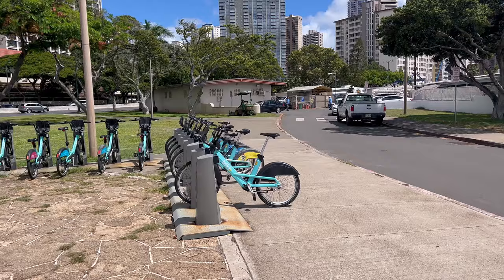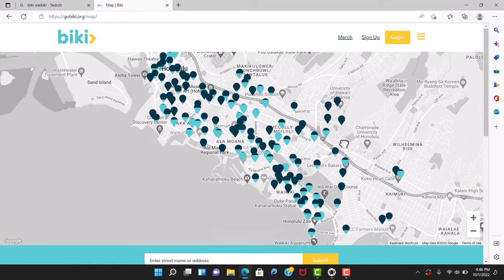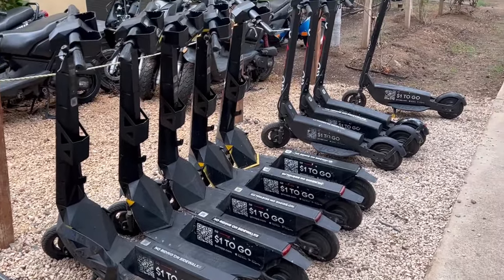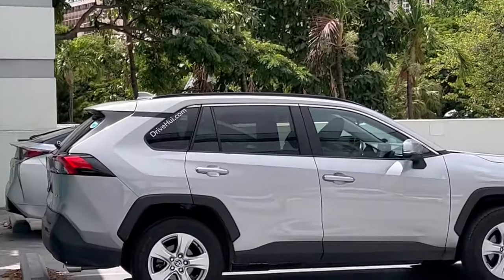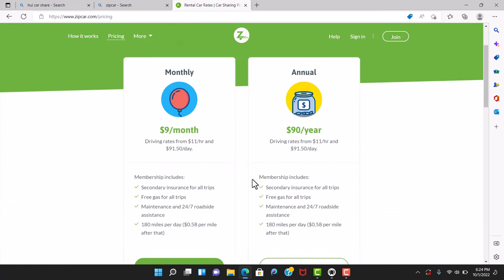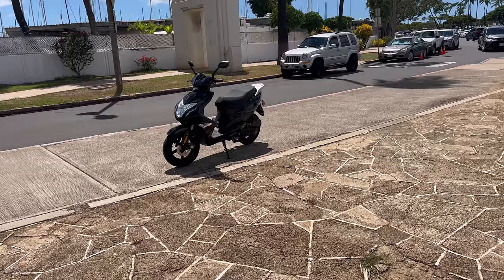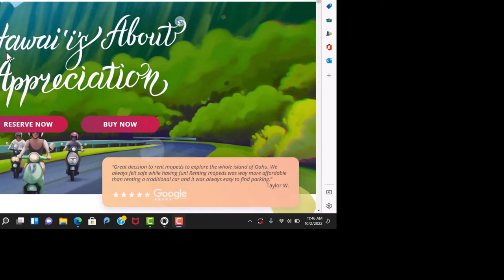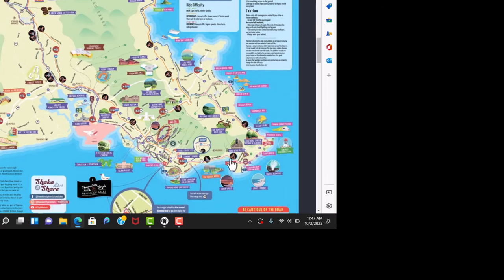Hawaii Travel Hacks and Tips | Hawaii Vacation on a Budget | How to Save Money in Hawaii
Today, I’m talking about Hawaii travel hacks and tips, Hawaii vacation on a budget, and how to save money in Hawaii. Don't rent a car in Waikiki! Save money on your Hawaii vacation. Are you headed to Waikiki? Don't rent a car at the airport! This video will give you great alternatives and you can have more cash for Mai Tai's!

Oahu is the most diverse of the Hawaiian Islands, making it the ideal tropical escape because it has something to offer everyone. However, you must first decide how you intend to get around the island before scheduling your daily activities and excursions. There are many options available if you want to navigate about Oahu without a car. In every part of the state, there are numerous transportation options. Taking a bus or cab, utilizing an Uber or Lyft, using trolleys, renting bicycles or scooters, or using the airport shuttles are some of the finest methods to move around Waikiki.

In Waikiki, a free trolley is available, although it may only be used for the Pink Line. The trolleys are driven and services are rendered by Waikiki Trolley. Walking is also great option in Waikiki. In fact, it is among the top five most walkable communities on Oahu and one of the most walkable cities in the entire state of Hawaii. The central Pacific island of Oahu offers the ideal fusion of exciting entertainment, breathtaking beaches, and top-notch museums. The Dole Plantation, Iolani Palace, Honolulu Aquarium, Shangri-La Mansion, Hanauma Bay, and Diamond Head Monument are further points of interest.

If you’ve found this video, you’re probably looking for more info on:
• Hawaii travel hacks and tips, and Hawaii vacation on a budget
• how to save money in Hawaii, and budget travel in Hawaii
• can you visit Hawaii cheap?
• cost of Hawaii vacation, Hawaii family vacation, and Hawaii on a budget
• how much money should I save for Hawaii
• how to save money traveling to Hawaii
• save money Hawaii vacation

"TheBus" is also a reasonably priced option. It is simple to use and has vast bus lines that cover the majority of the island. Of all the islands, Oahu's bus system is the most efficient and reasonably priced. more benefits Every 15 to 30 minutes, buses run. Shangri La, Koko Crater Trail, and Kailua Beach Park are among the attractions that may be reached by bus. TheBus is a fantastic transportation option in Oahu, regardless of what you have planned. Be sure to plan your itinerary and have cash on hand for the bus cost. The only drawback is that it's the slowest choice due to the numerous stops, so plan on taking a little longer to get there.

There are Waikiki Trolleys all across downtown Honolulu. There are numerous stations for the trolleys along Waikiki Beach and in other parts of Honolulu. To make using the trolley easier, you could get a pass that allows unlimited boarding and alighting. Your travel options are constrained if Waikiki is the only stop offered. The trolleys are excellent for short trips up and down the road, but they shouldn't be relied upon for outings that last all day. Five lines of the double-decker hop-on hop-off bus stop at the Ala Moana Center, the Diamond Head State Monument, and other significant landmarks. The Pink Line, Red Line, and Blue Line are the available Waikiki Trolley lines.

If you enjoyed this video about Hawaii travel hacks and tips, Hawaii vacation on a budget, and how to save money in Hawaii, please remember to like, share, subscribe and leave a comment if you have any questions, suggestions, or feedback. We hope to see you here again soon!